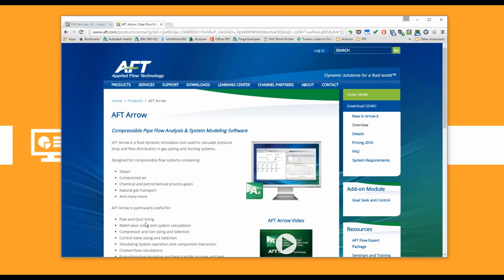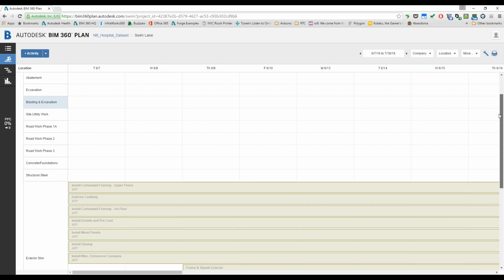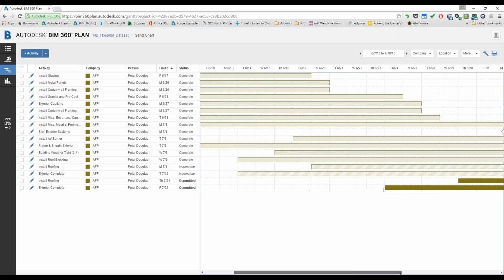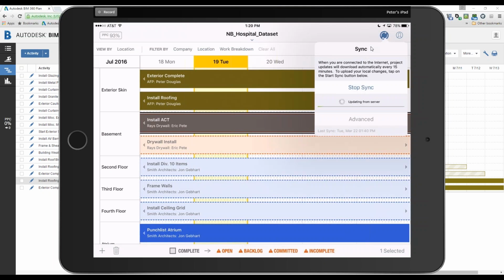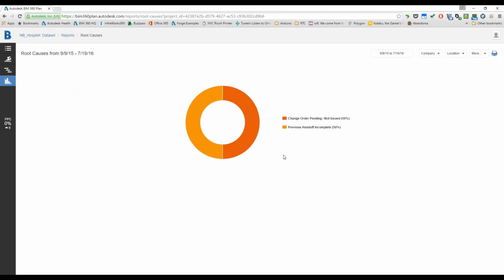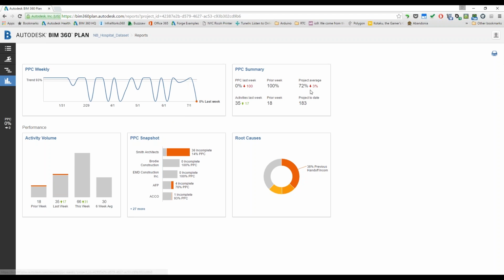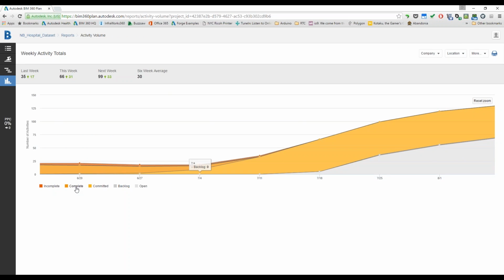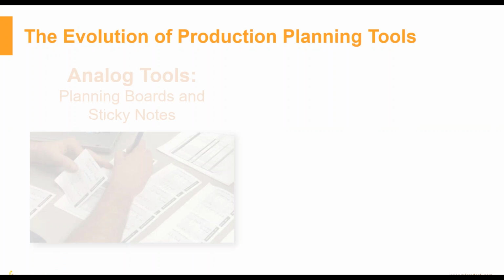BIM 360 Plan Demo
Managing short term projects can be more difficult and costlier than expected. That’s why it’s important to have a visual planning solution---BIM 360 Plan. BIM 360 Plan is a cloud and mobile solution that enables the team to track roadblocks, import master scheduler, reinforce accountability and track and analyze your projects performance.
Watch this recently recorded webinar, as Senior Technical Evangelist, Peter Marchese, exhibits the effectiveness of BIM 360 Plan. Now you can track results and improve reliability while allowing project stakeholders to edit and manage their scope of work!